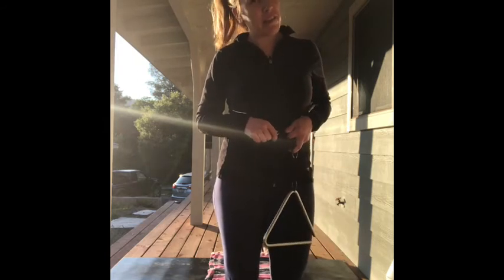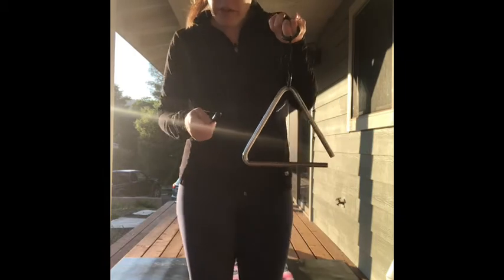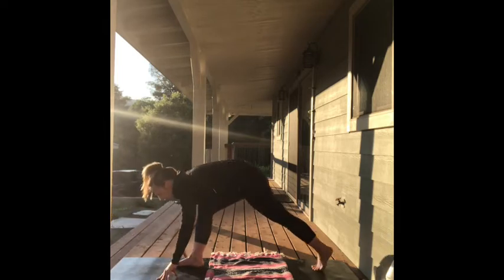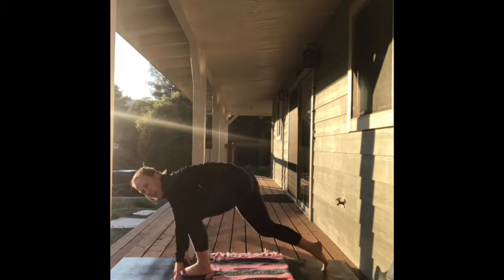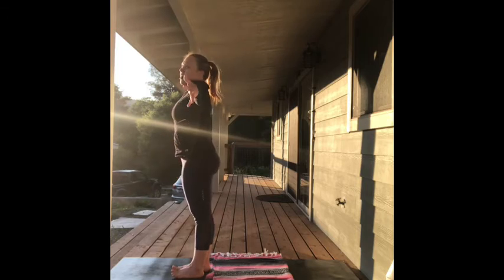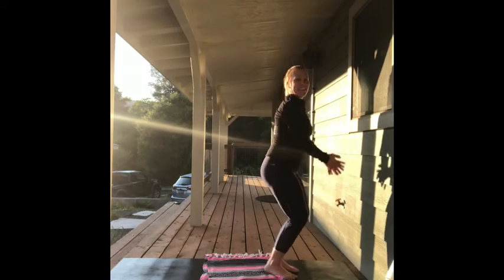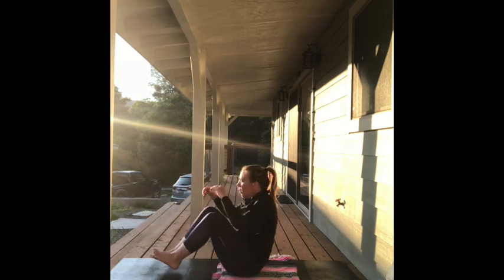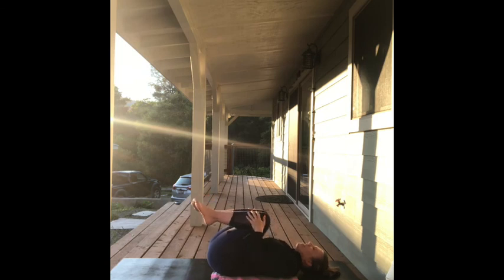Ms. Webb leads a 10 minute yoga and mindfulness routine